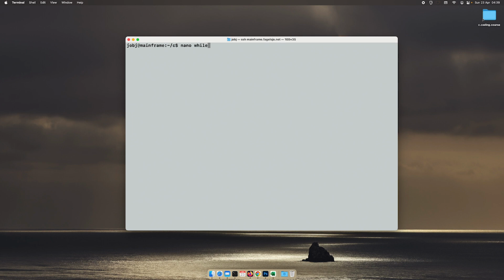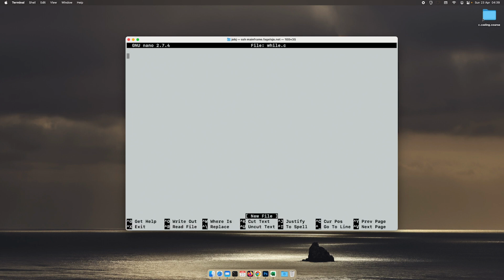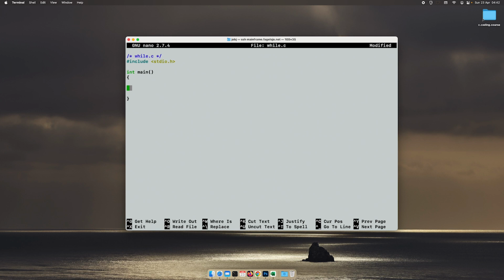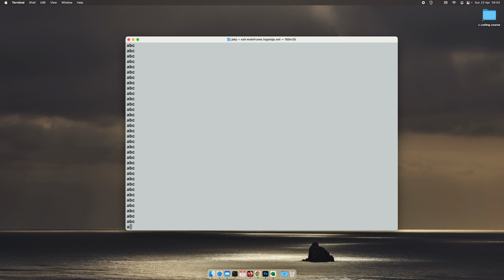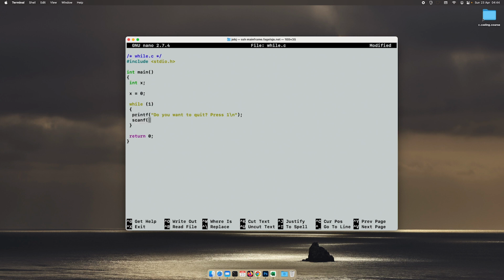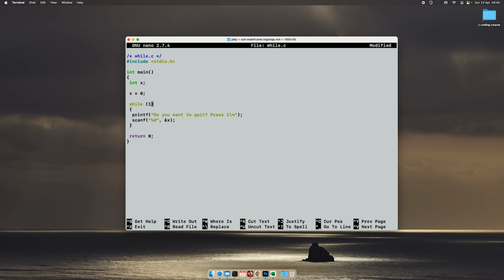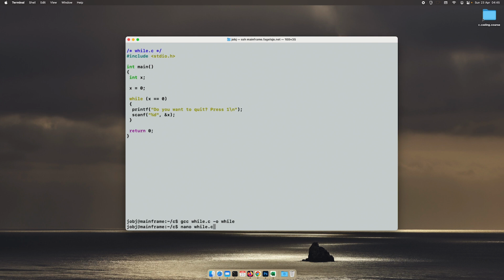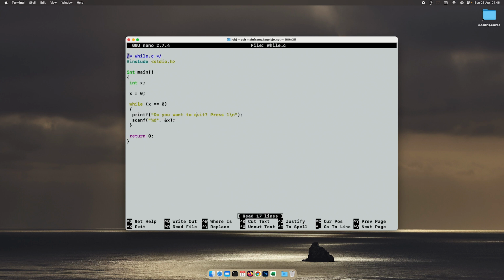C for Beginners: While loops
Learn to control the flow of your program by learning while loops and iterations.